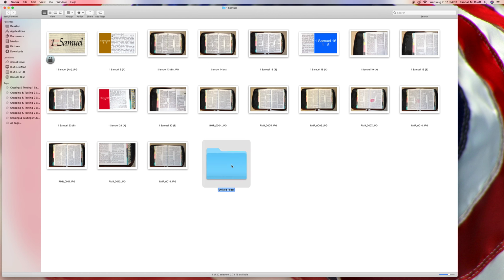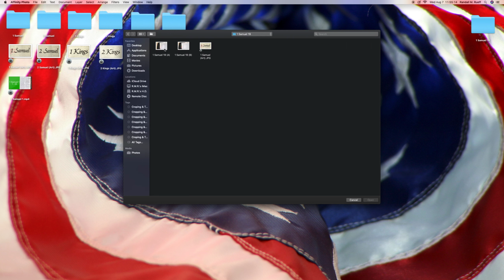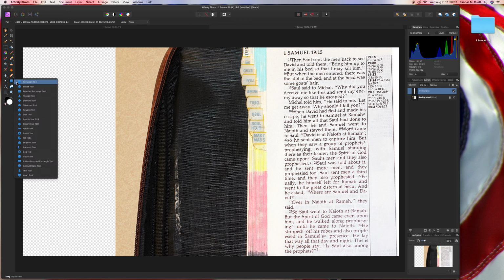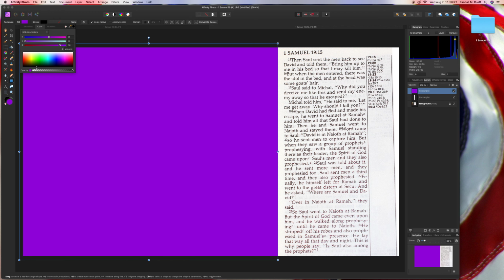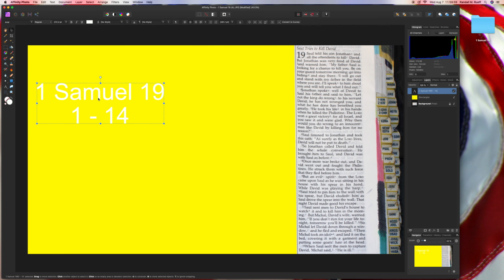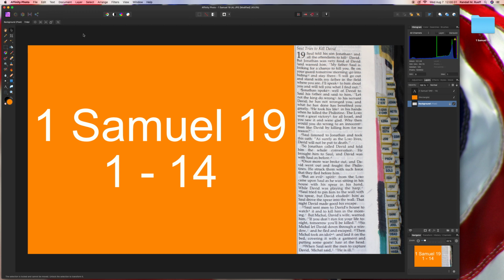Cropping & Texting : 1 Samuel 19